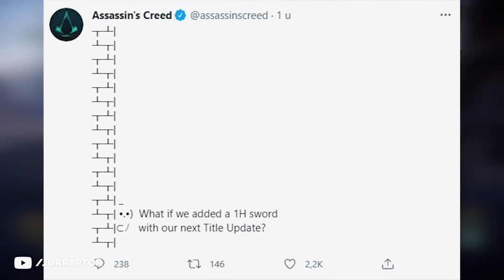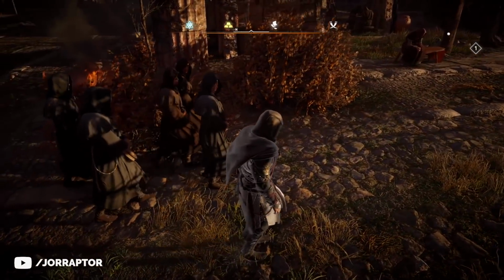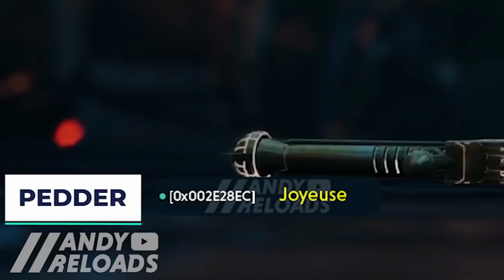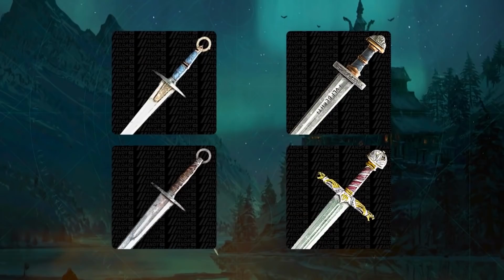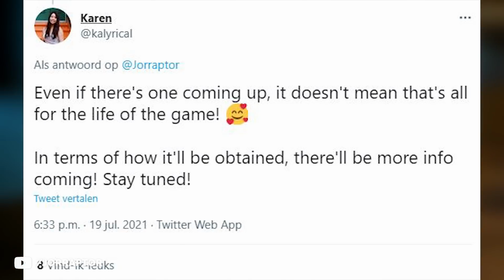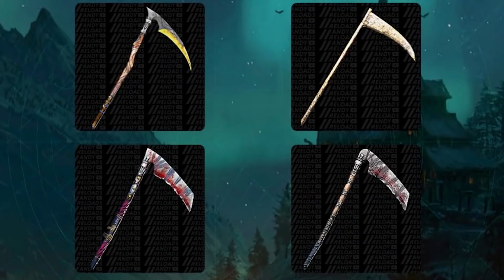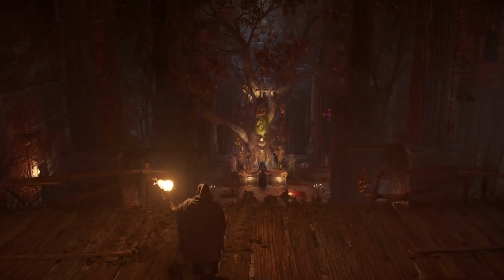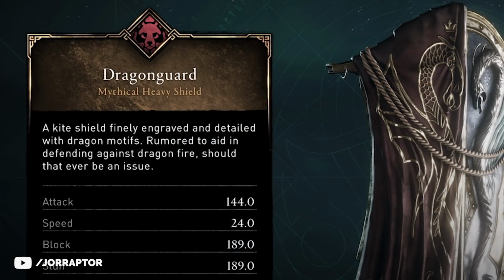Siege Of Paris To Have An Extra Surprise In Assassin's Creed Valhalla (AC Valhalla DLC)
Assassin's Creed Valhalla Siege of Paris Leaks (AC Valhalla Siege of Paris Leaks)

Get This Free Wolf Mount At Reda Before It's Gone In Assassin's Creed Valhalla (AC Valhalla Wolf)

How To Get All New Armor Sets In Assassin's Creed Valhalla Wrath Of The Druids (AC Valhalla DLC)

Assassin's Creed Valhalla Wrath Of The Druids - New Info & Leaks (AC Valhalla Wrath Of The Druids)

This video includes: assassin's creed valhalla,jorraptor,ac valhalla,assassin's creed valhalla siege of paris,ac valhalla siege of paris,assassins creed valhalla,siege of paris ac valhalla,assassin's creed,assassin's creed infinity,assassin's creed valhalla update,ac valhalla one handed sword,ac valhalla paris,assassin's creed valhalla one handed sword,valhalla,assassin's creed valhalla paris,assassin's creed valhalla siege of paris release date,valhalla siege of paris,siege of paris